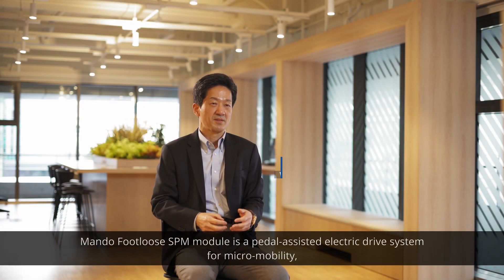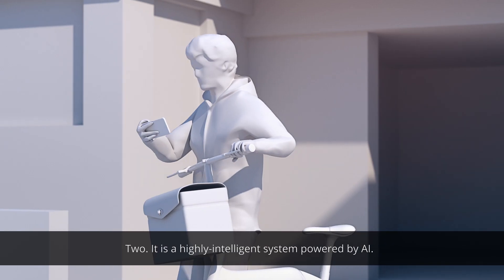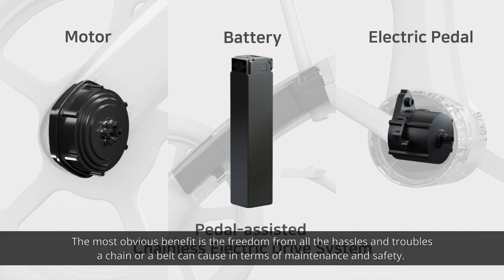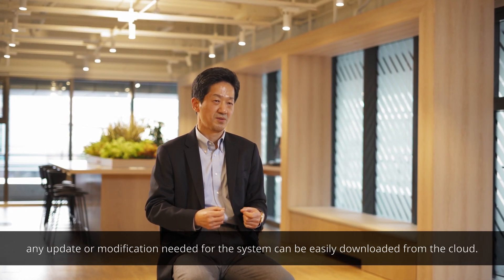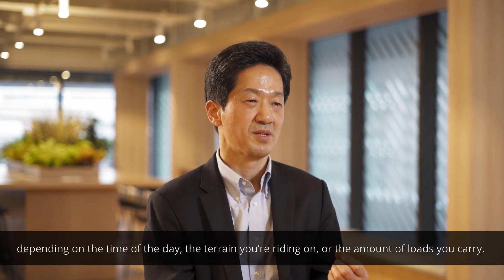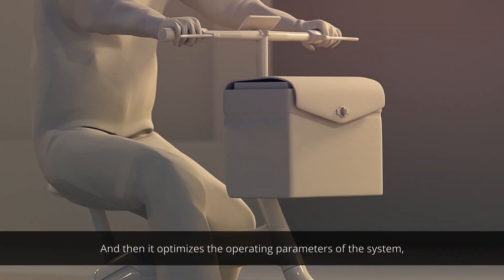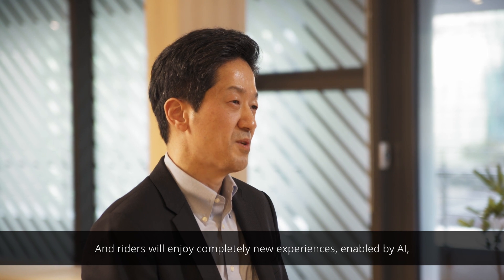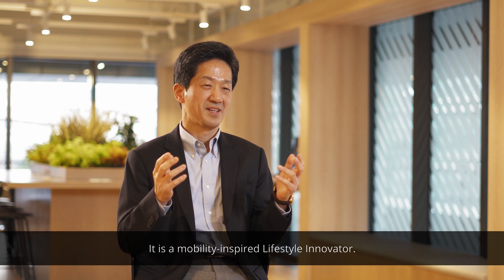Mando Footloose SPM Module - CES 2021 Interview Film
가장 스마트하게 자전거를 즐기는 방법, with AI !
언제 어디서든 나에게 꼭 맞는 주행을 제안하는 만도 Footloose SPM Module

만도 WG Campus장 오창훈 부사장이 들려주는 SPM Module

Imagine a world where your mobility already knows how you want to ride it
If you want to exercise, it will make you sweat, and If you want to go shopping, it will carry your load

Let's hear from Dr. Steve, Oh, the head of Mando WoonGok Campus for New Business, all about SPM Module